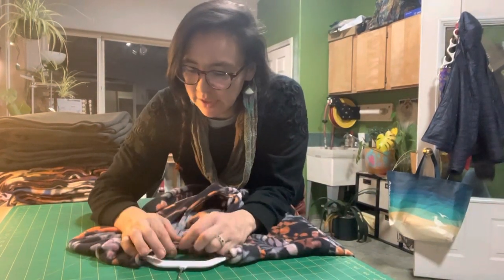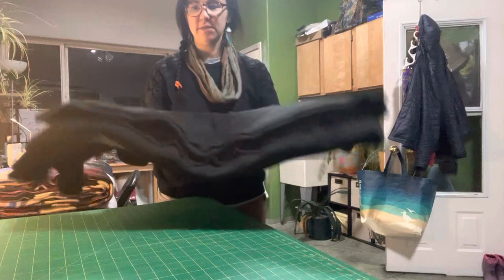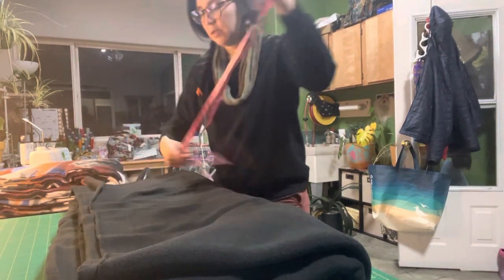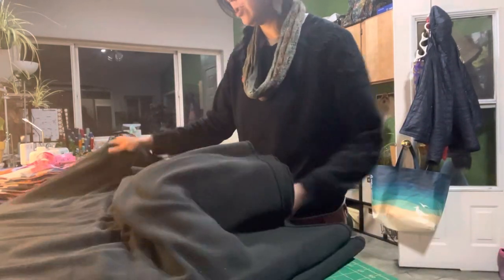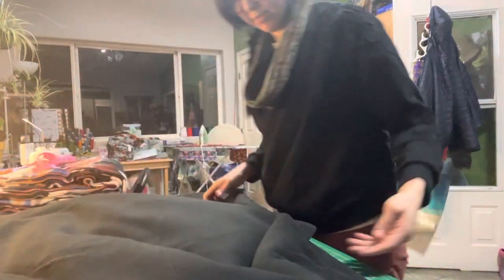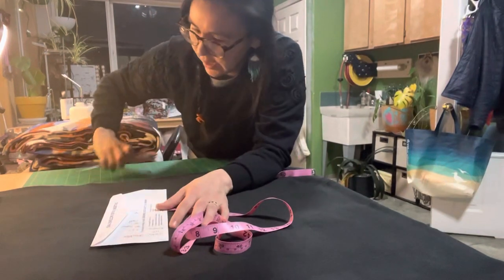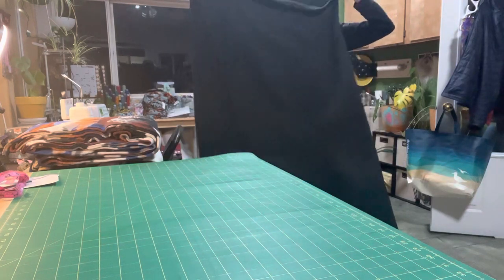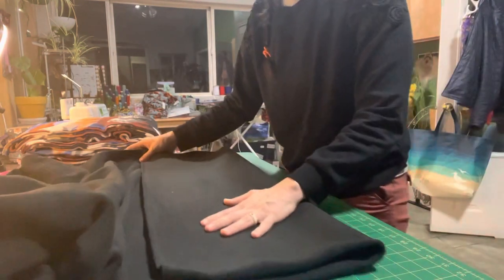How to create a fleece qaspeq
Waqaa this is Nikki with Sew Yup'ik,

Come and watch me cut out a fleece qaspeq using my own measurements. For the fleece material I purchased this from Joann's and it is anti-pill fleece. For the knit cuff I used double brush poly material also from Joann's. If you would like me to I can share the links for these specific fabrics.

Forgive my videographer skills, I am not the best but I am hoping this tutorial is helpful. If I am unclear on any of my instructions please let me know if the comments. If you make this qaspeq and post it on any socials please tag me Sew Yup'ik.

Quyana chuck norris!